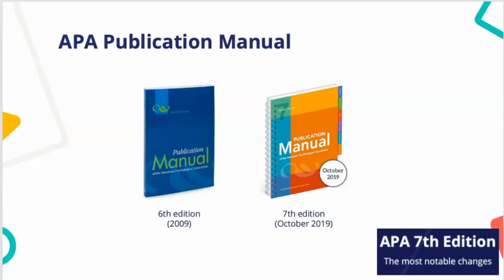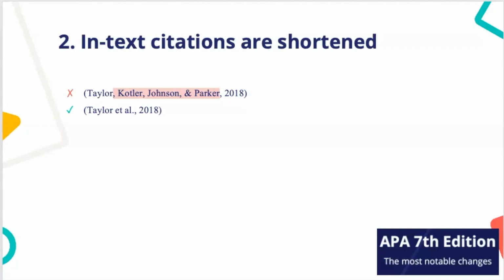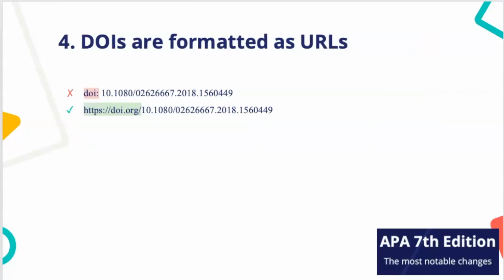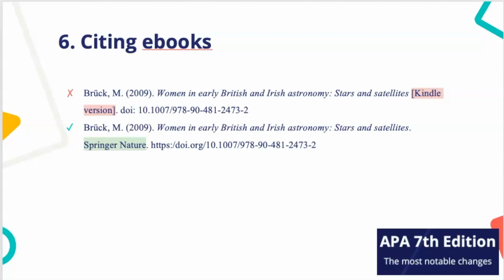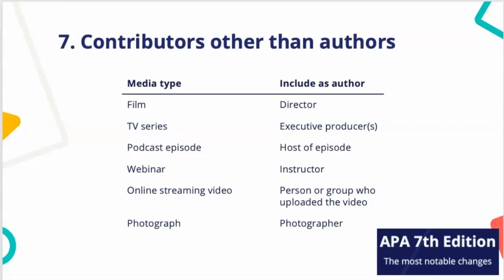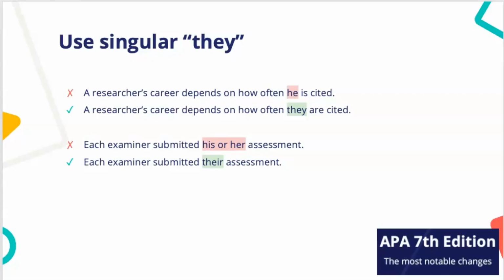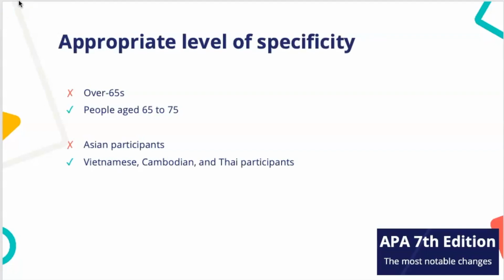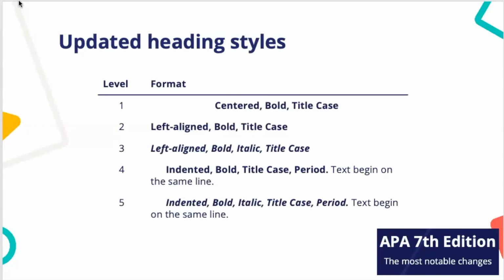How to Use APA 7th Edition Referencing Style